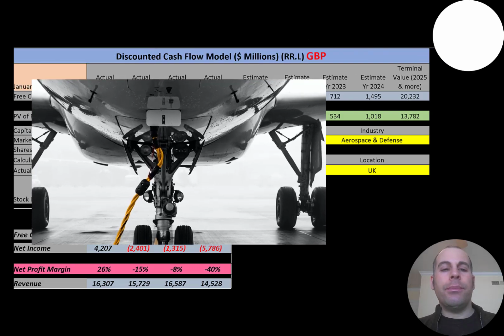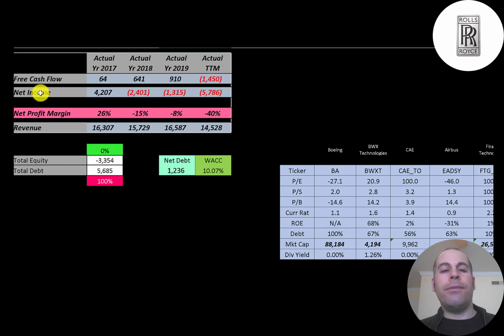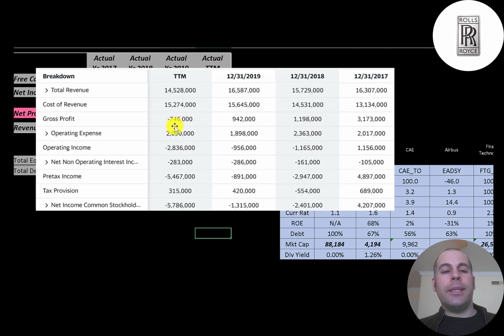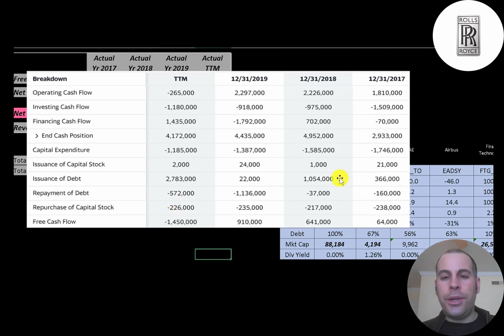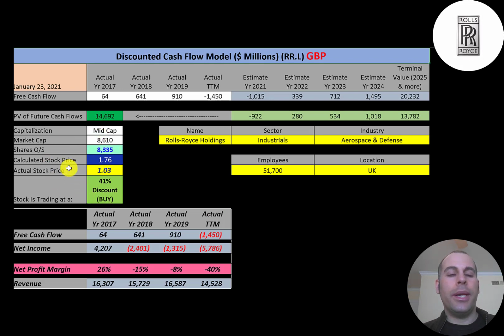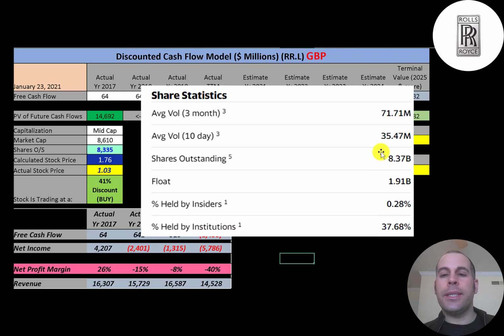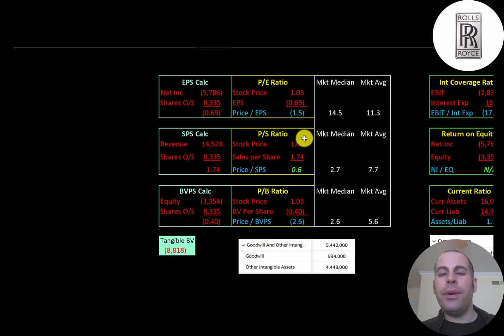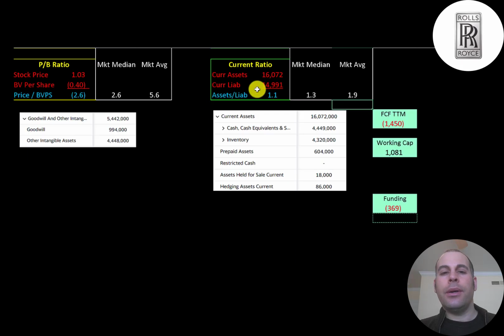Rolls-Royce Holdings Financial Stock Review: This stock has to double in 2021 -- BIG ROI: $RR.L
Let me show you how to sift through Rolls-Royce Holdings' income statement and statement of cash flows to understand their financials really well.  We can run my discounted cash flow model together to see if the stock is a buy or a sell.  We are also analyzing the financial ratios to see how they compare to their competitors.  We will look at the debt of the company and equity.  We will also calculate the WACC (weighted average cost of capital) so we can discount the future cash flows.  Let's also look to see if the company is paying a dividend. If they are paying a dividend let's look at the historical dividend payments and try to figure out if they can maintain them in the future. Rolls-Royce Holdings' stock price may be hard to estimate but maybe can figure it out together. Rolls-Royce Holdings is an Aerospace & Defense company that may be a great addition to your portfolio.

0:00 Opening
0:27 High Level Company Detail
1:18 Financial Review
3:57 Capital Structure
4:27 Valuation Results
5:16 More info
7:01 Financial Ratios
8:30 Competitor Analysis
8:56 Closing